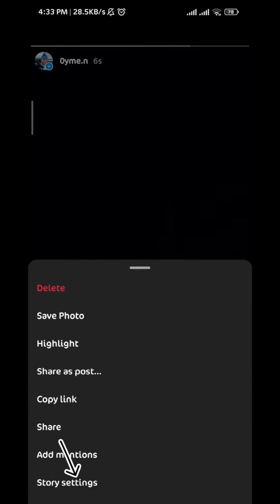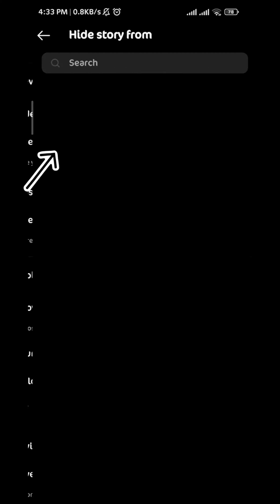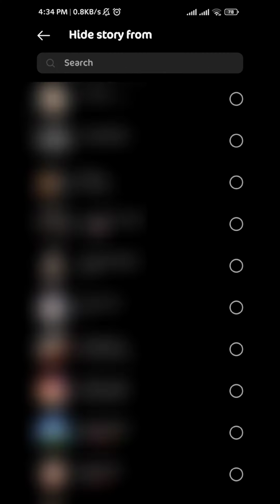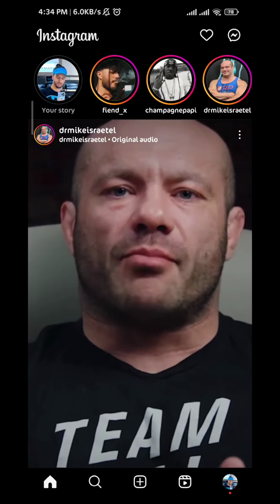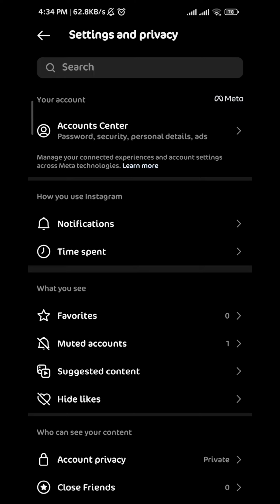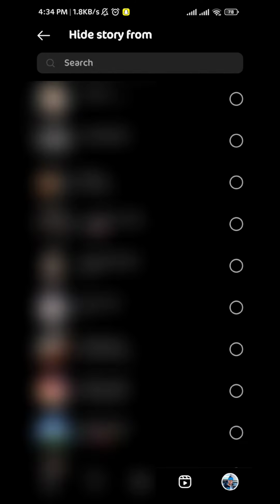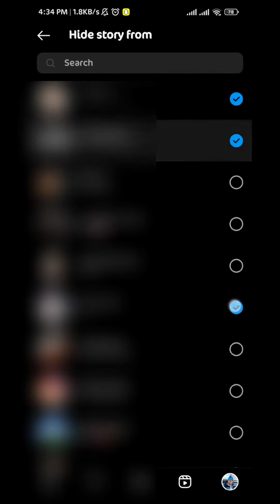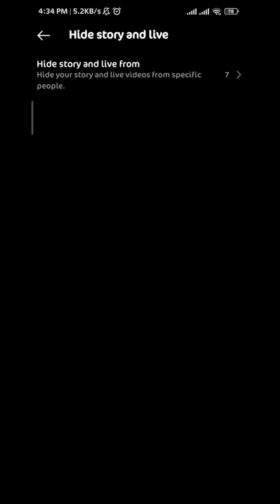How To Block Someone From Viewing Your Instagram Story (Step By Step)